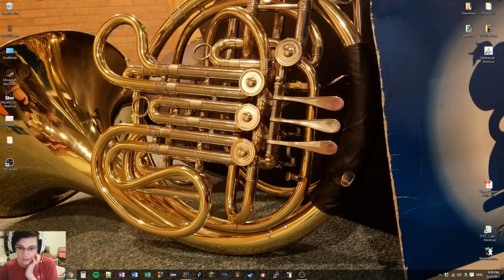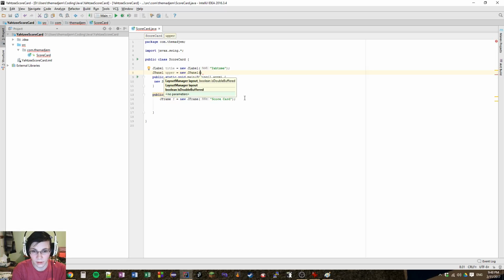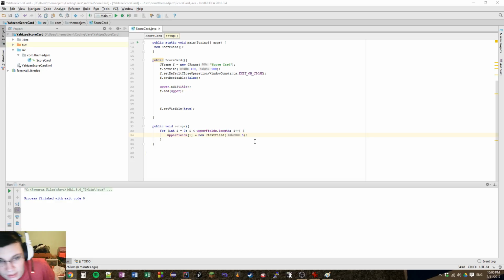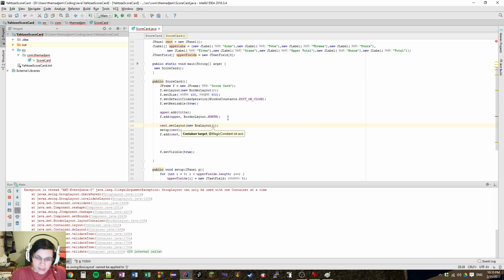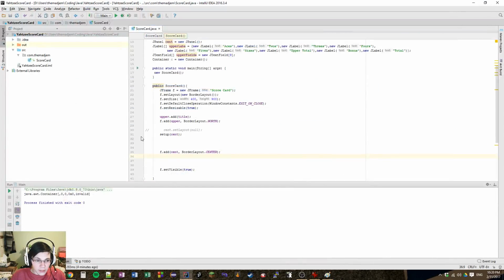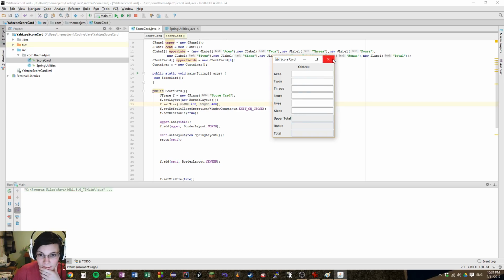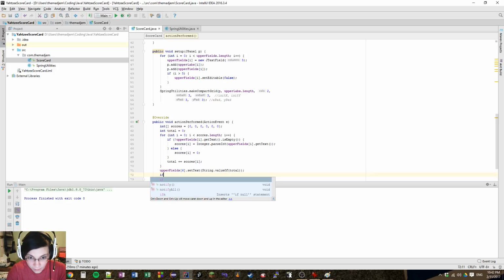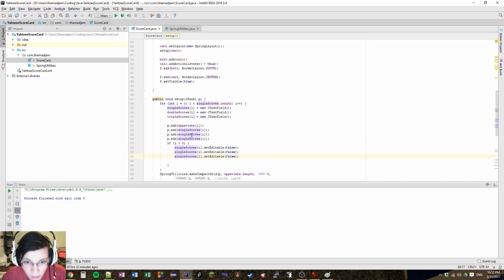themadjem Live Stream - CODING!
I Don't know what I am doing! Gonna try to code some stuff, want to watch?